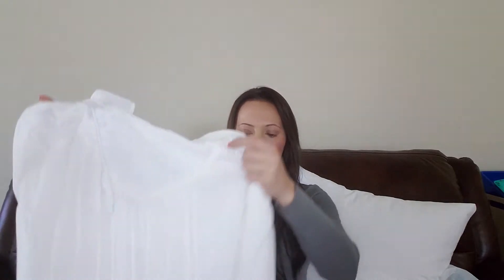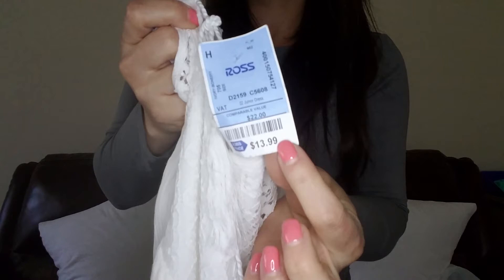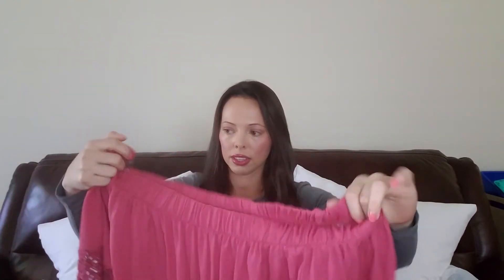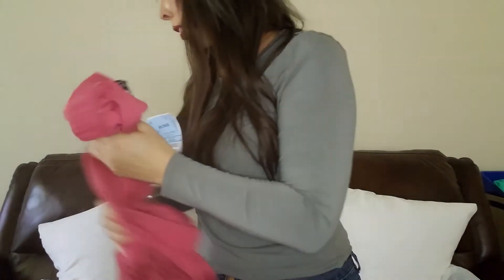Ross Haul / Try On Ross Haul!! All FOR $50!!!! | Tisi Sandoval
Ross Haul 2017

All of the outfits in the video were purchased from Ross.
The prices are listed below.

PRODUCTS IN VIDEO:
Light Pink Romper - $9.99
Dark Pink Romper - $12.99
White Dress - $13.99
Light Pink Lace Dress - &12.99
Dark Pink Dress with tie - $2.50

Total $50.46

EQUIPMENT:
Camera - Samsung Galaxy S7 Edge Front Facing with a tripod.
Lighting - Windows, Cell Phone Ring Light
Editer - Youtube Editer
Thumbnail - PicMonkey